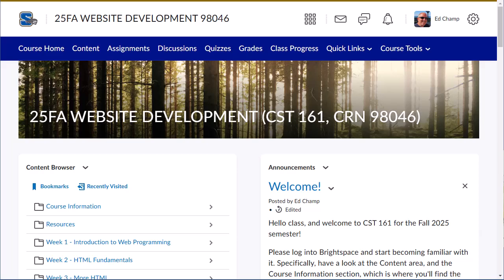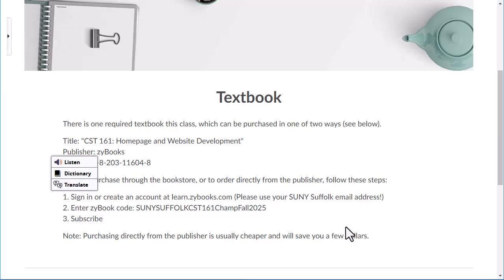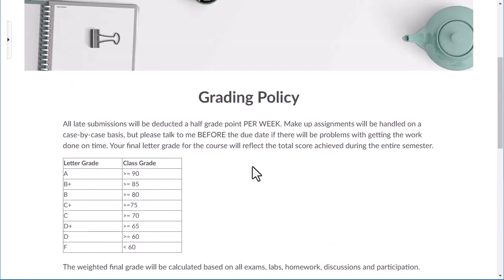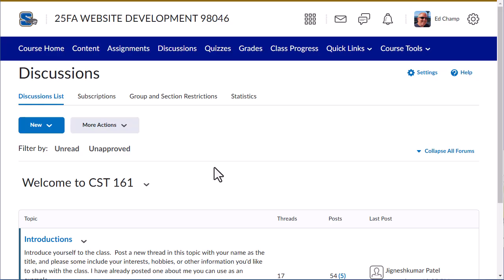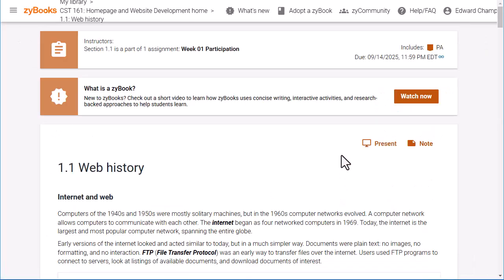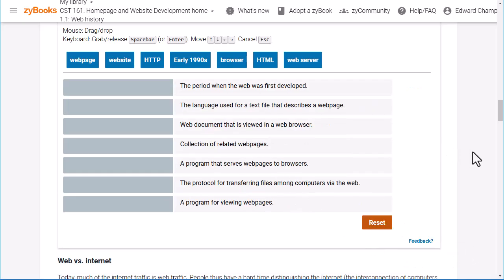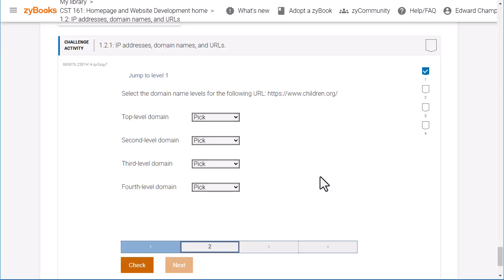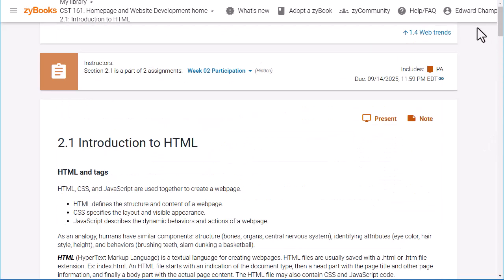CST 161 Intro